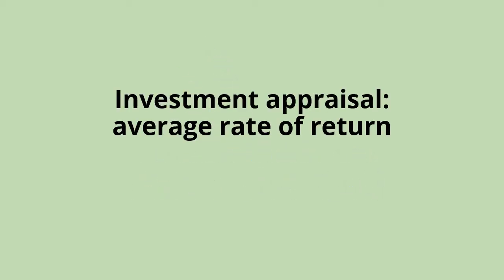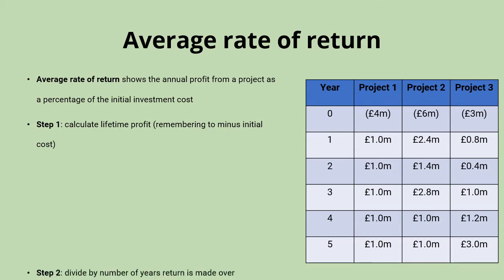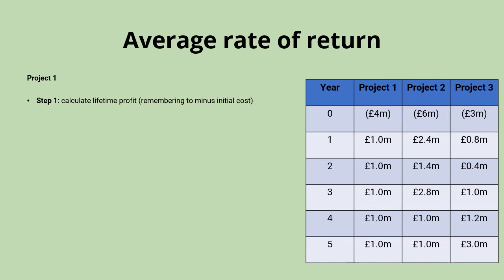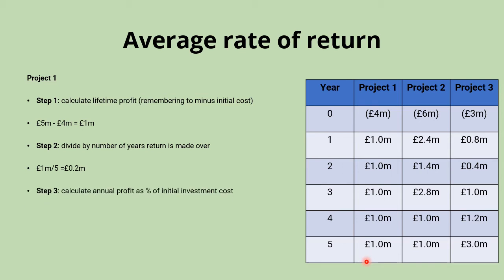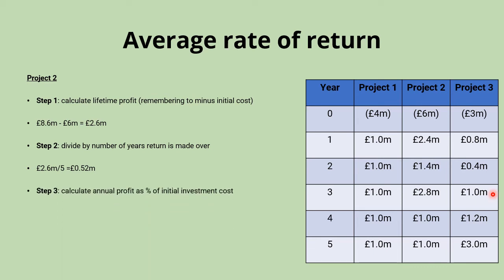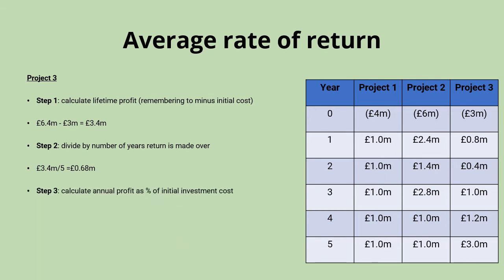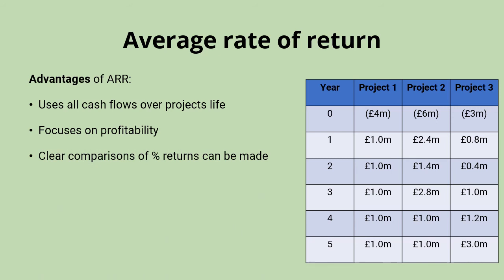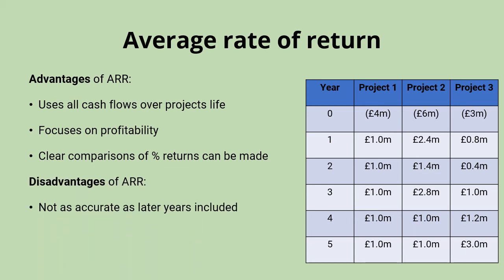Investment appraisal: Average Rate of Return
Average rate of return is a method of investment appraisal which determines the suitability of an investment project by looking at the average annual profit as a percentage of the initial cost.